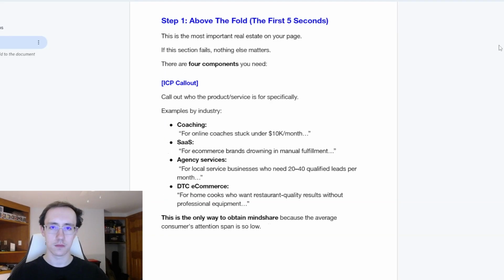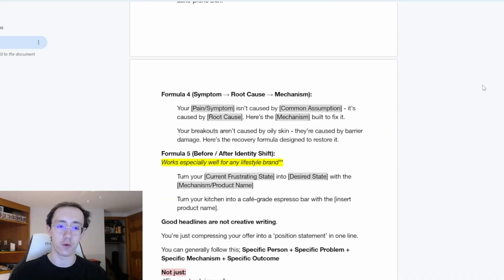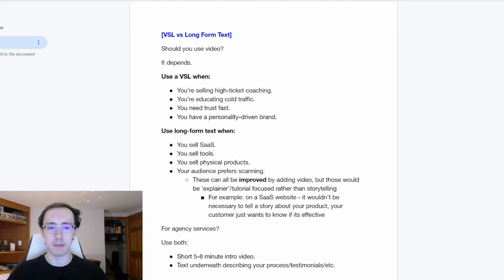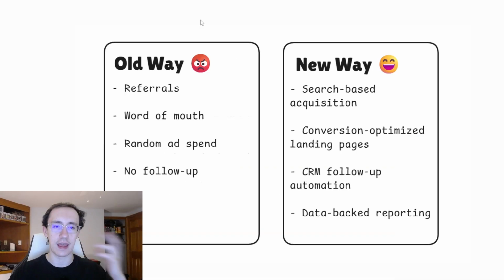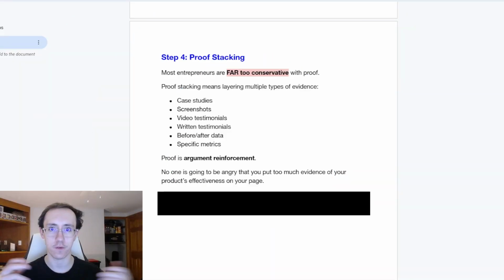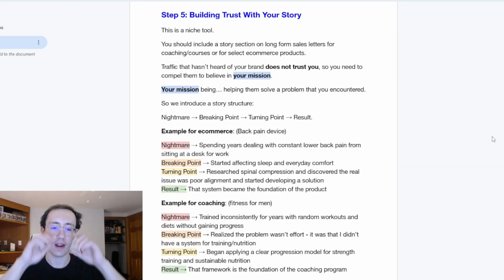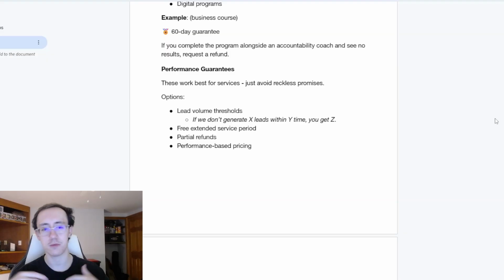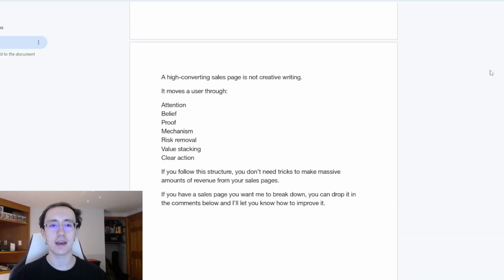How to Design High Converting Sales Pages (Step-by-Step)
If your website isn’t converting, your sales page structure is probably the problem - not your design. In this video, I break down the anatomy of a high-converting sales page, including how to write better headlines, structure your offer, build trust with proof, and guide visitors from skepticism to buying. You’ll learn the exact sales page framework used for landing pages, funnels, SaaS, coaching, and agency services - covering above-the-fold messaging, VSL vs long-form content, mechanism-based selling, proof stacking, risk reversal, offer stacking, and conversion-focused CTAs. Whether you’re building a landing page, sales funnel, or website, this video will show you how to increase conversions without relying on design tricks or guesswork.

Timestamps:
0:00 Intro
0:33 Core Idea
1:14 ICP Callout
2:21 Headlines
4:51 Subheadlines
5:34 Videos
7:10 Outcomes
8:18 The System
9:44 Proof
11:25 Storytelling
13:21 Offer Stack
14:47 Risk Reverse
16:35 FAQs
17:05 CTAs

Have questions? Ask away in the comments.